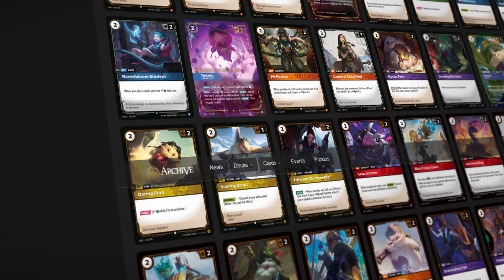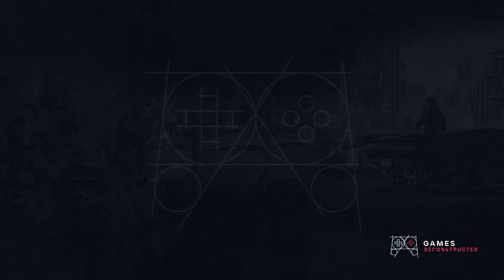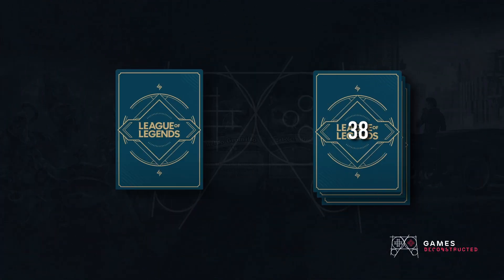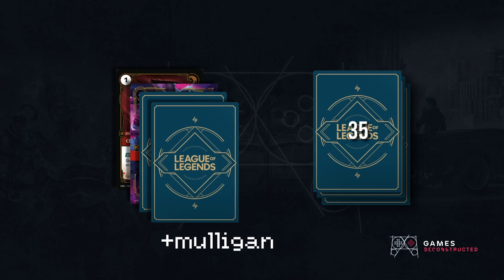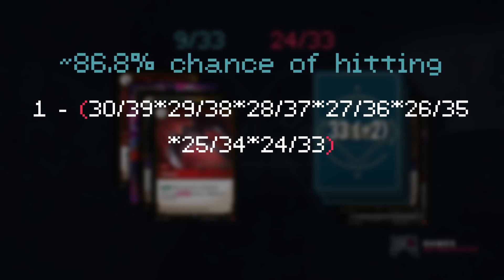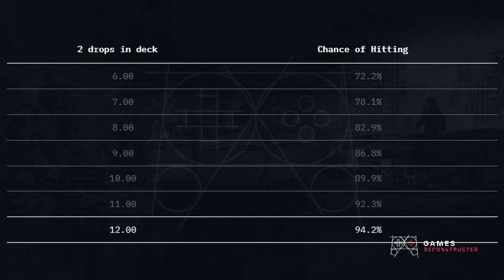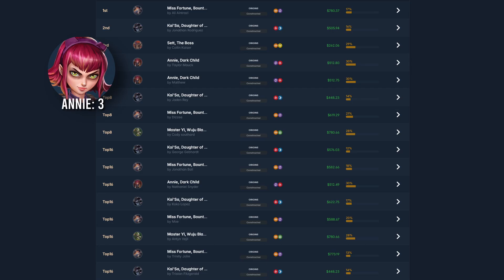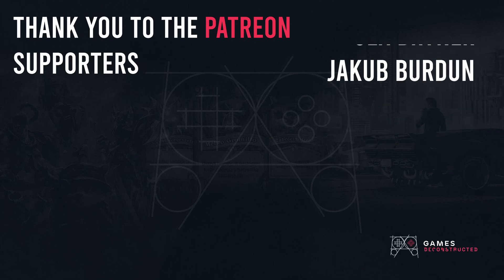How Many 2 Drops Should You Play in Riftbound, Mathematically?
Everything you need to know about how the number of 2 costs you put in your deck influences your chances of drawing them turn 1, exceptions to these rules and a look at a 16 pro player decks from a recent 10k tournament to see how they apply these principles to Riftbound practice.

Timestamps:
0:00 Intro
1:12 Hypergeometric Probability - how it works
4:05 The Table
4:10 How to Interpret These
5:22 Too Many Two Drops?
6:46 Exceptions to the Rule
9:32 Pro Player Deck
11:52 Outro